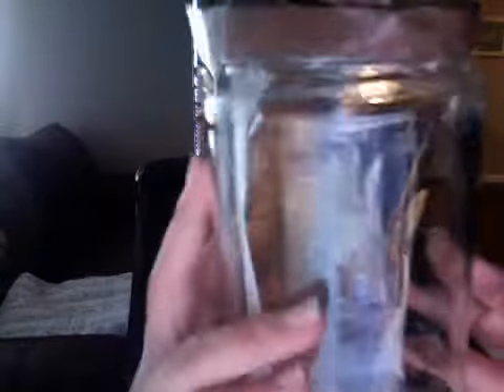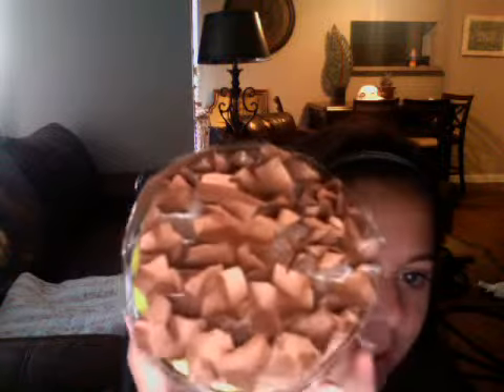outfit of the day/new fairy in bottle